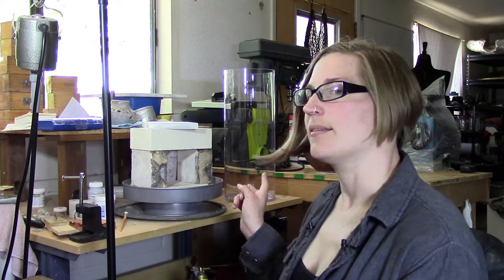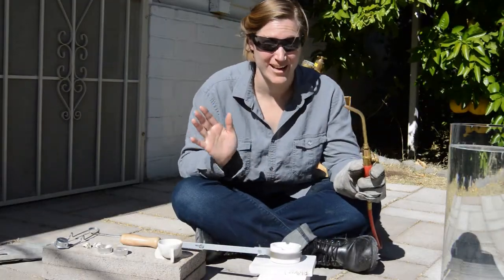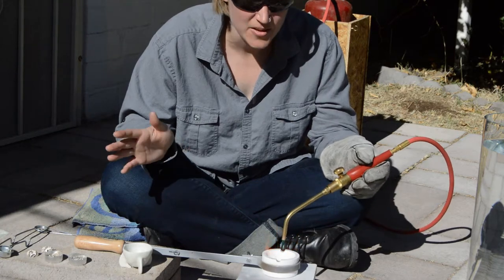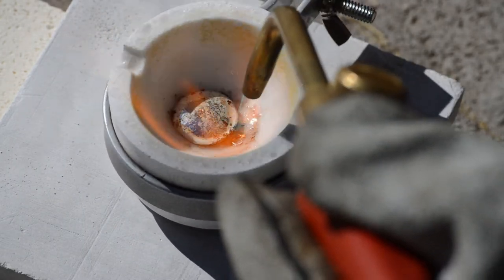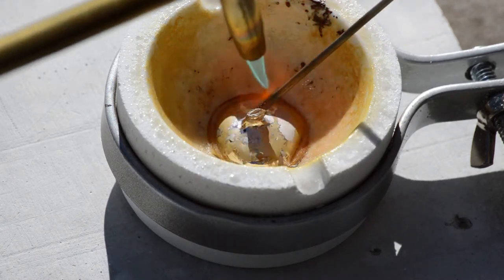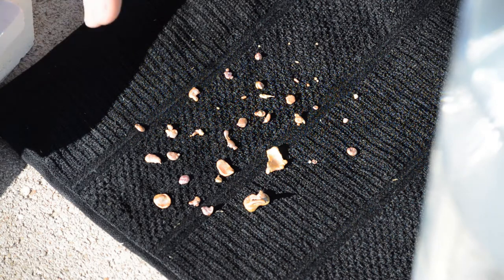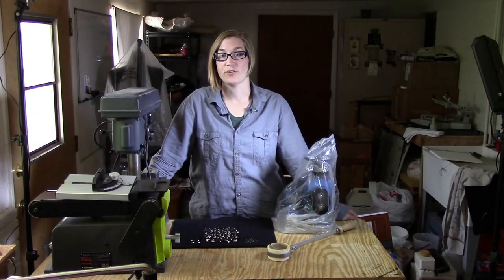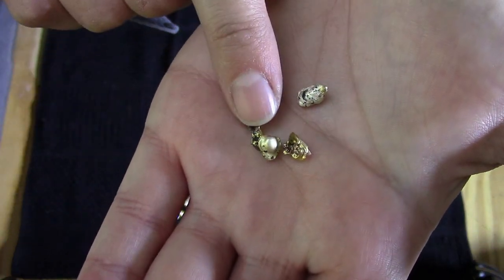Pouring Molten Silver Into Water || Art Vlog Untitled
Lindsay Zike tries to recreate open bell shapes Amanda Scheutzow once got water casting silver. Less of a "how to" and more of a "how I," she shows the process she uses from a brand new crucible and scraps, to organic shapes made when molten metal comes into contact with water.